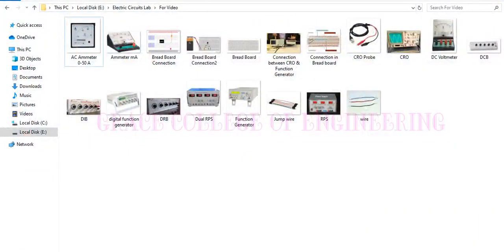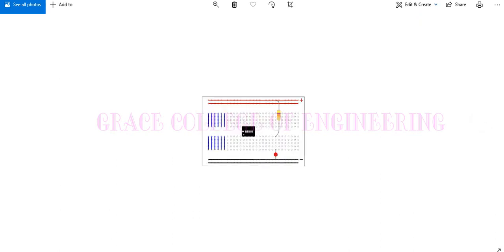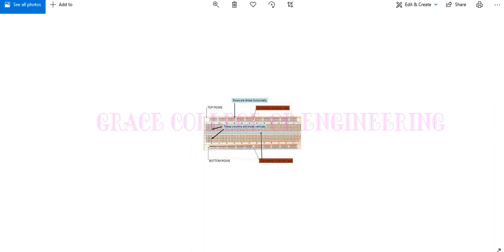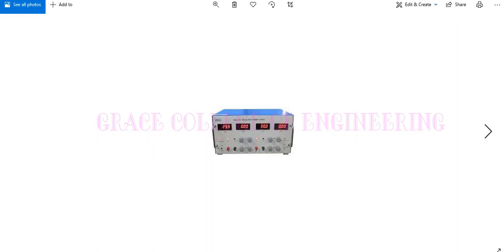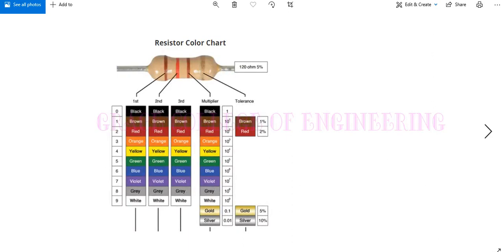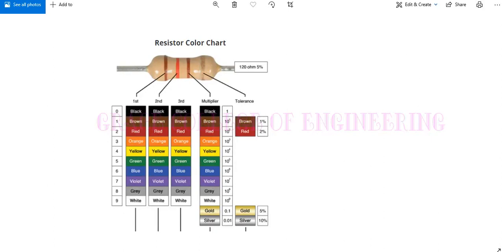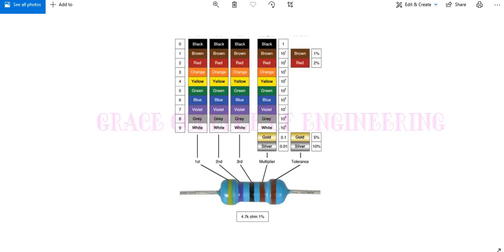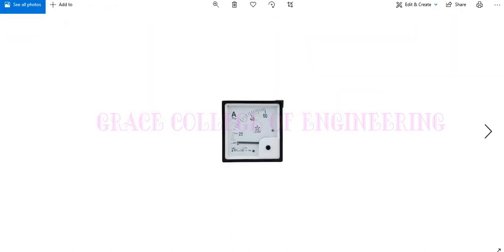BASIC COMPONENTS USED IN EE8261 – ELECTRIC CIRCUITS LABORATORY-ENGLISH VERSION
To know the basic components in Electric Circuits Laboratory